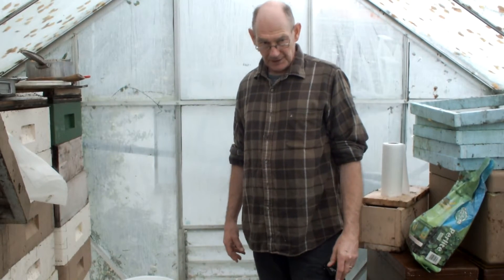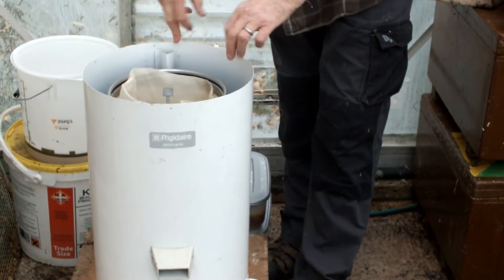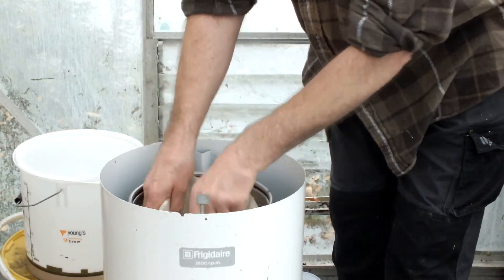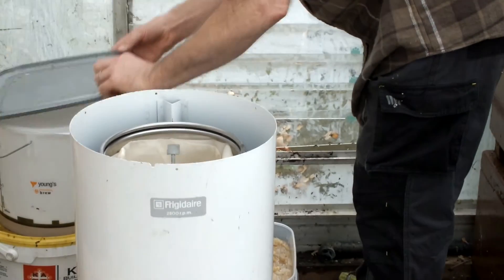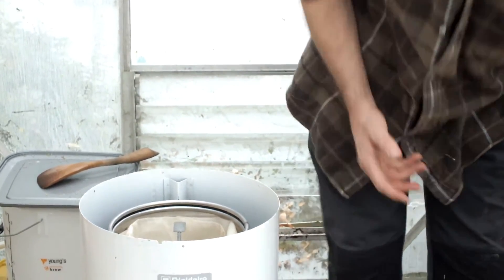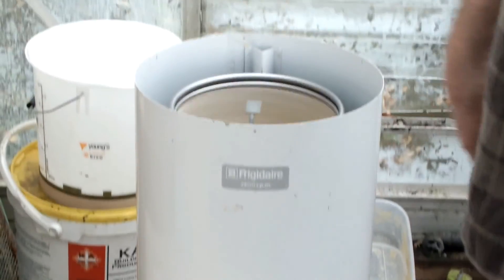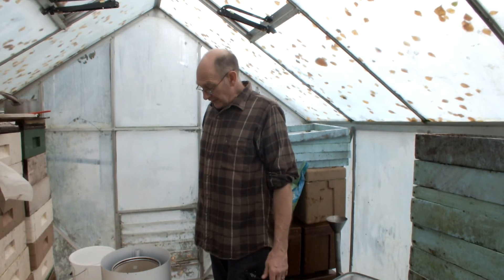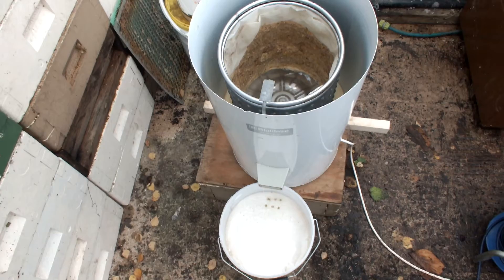Honey extraction from comb using spin drier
A cheap way of separating honey from comb.